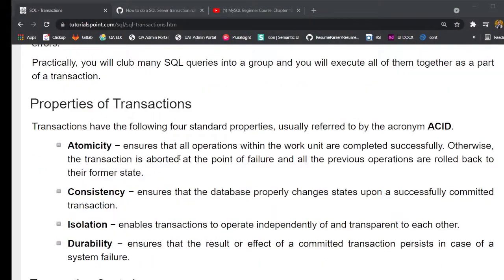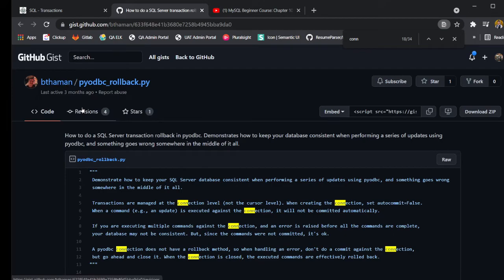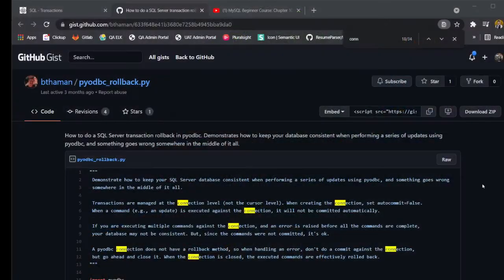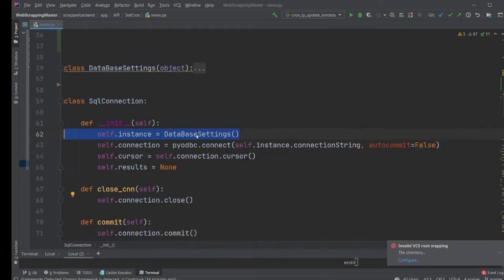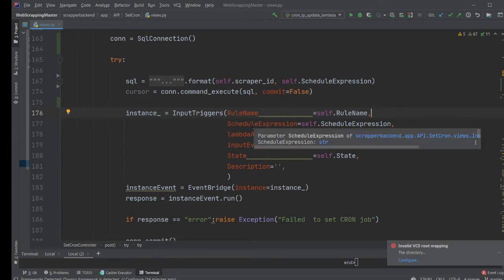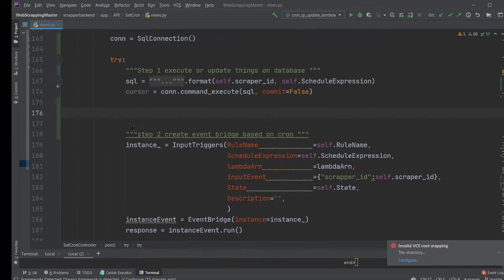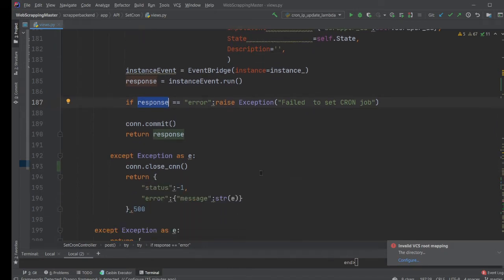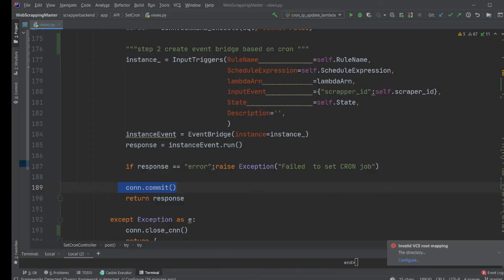Transaction Control pyodbc Python | COMMIT | ROLLBACK | SAVEPOINT | SET TRANSACTION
code